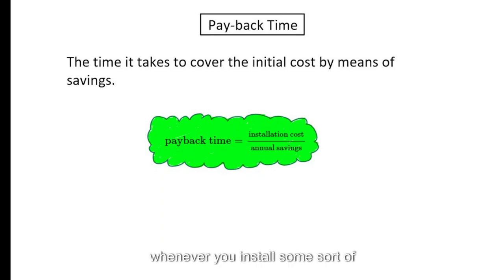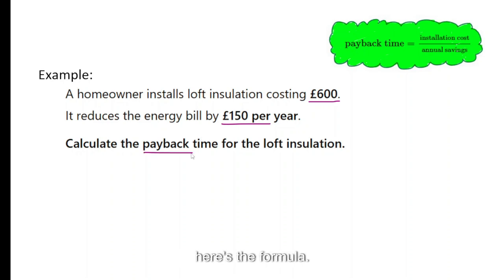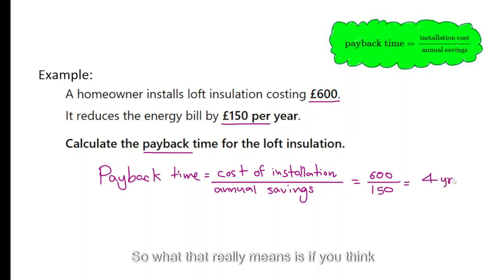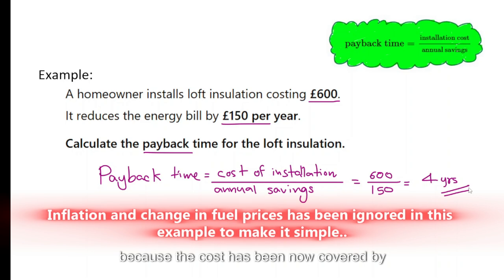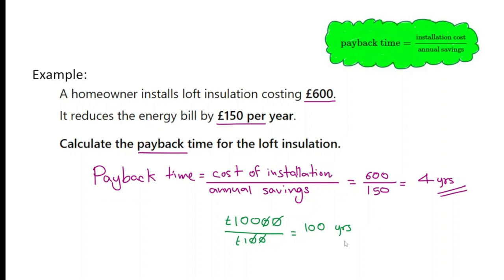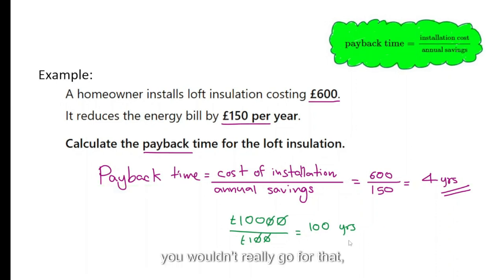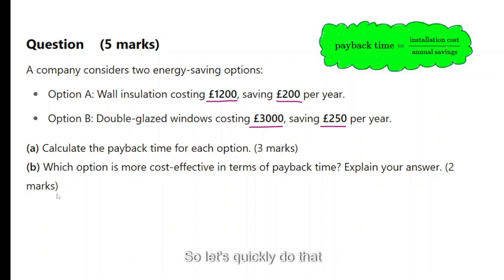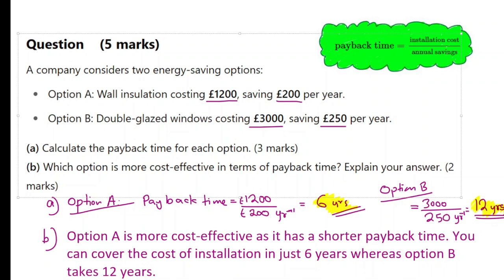Payback Time Made Easy! 💡 | GCSE Physics Energy Topic Explained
Struggling with payback time calculations in GCSE Physics? This video walks you through a simple example using loft insulation to show how to calculate the payback time using the formula:

Payback time = Cost of installation ÷ Annual savings

Ideal for students revising for AQA, Edexcel or OCR Combined Science or Physics. Perfect for mastering energy efficiency and payback time in just a few minutes!